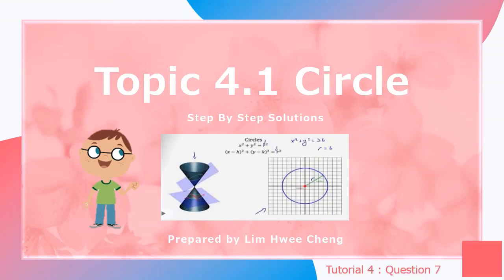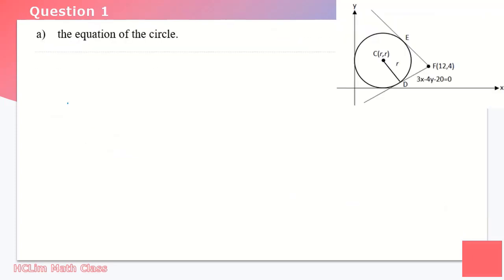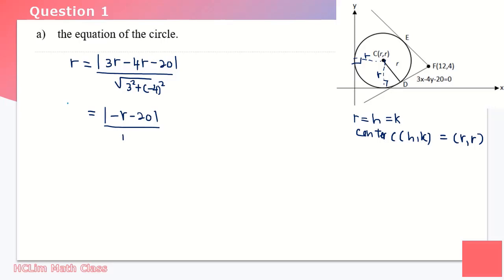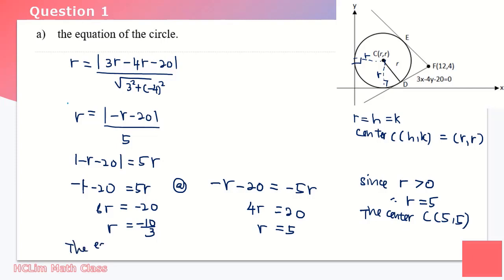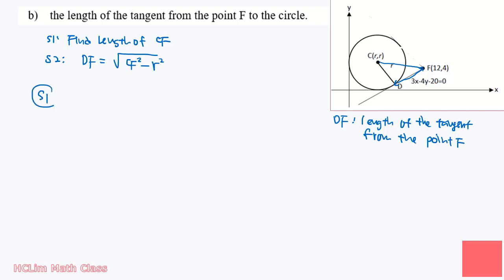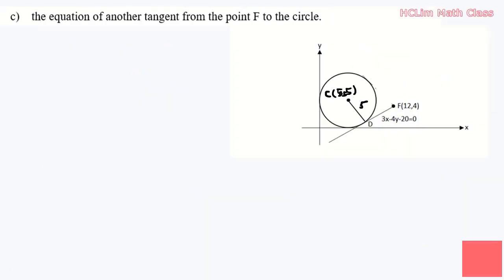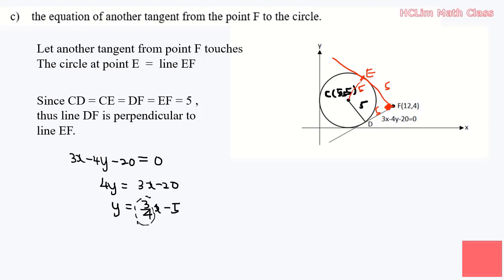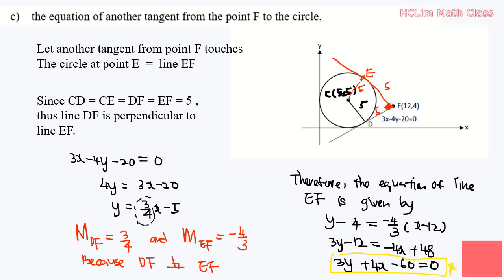Step by Step Solutions On Conics Circle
Equation of Circle, Radius, Center, Lenght of Tangent,